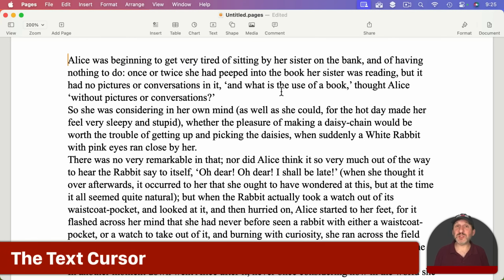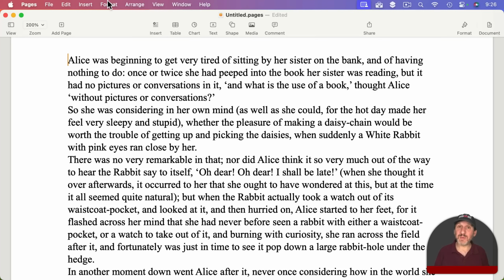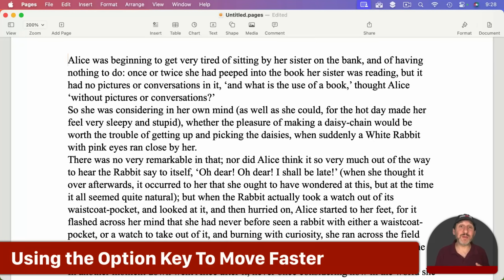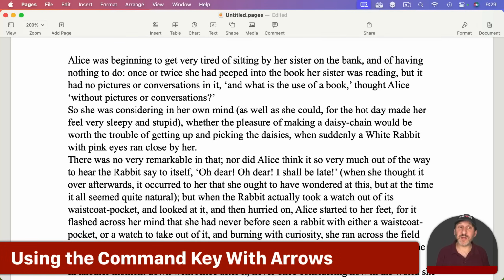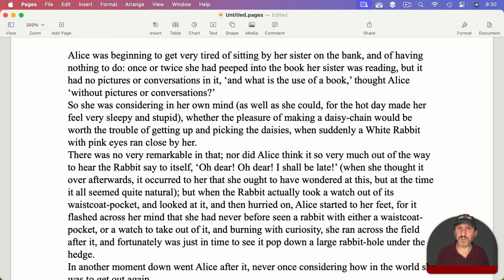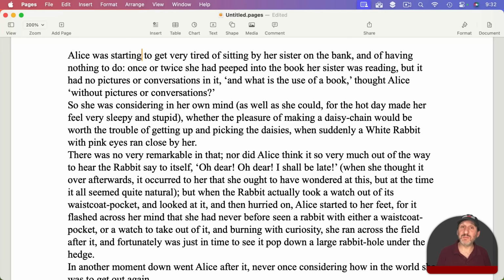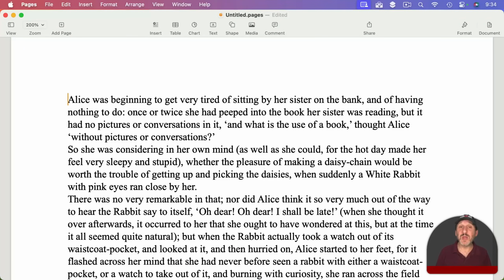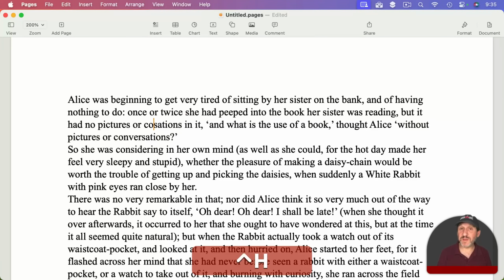Mac Typing and Editing Keyboard Shortcuts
Using the arrow and modifier keys will let you efficiently write and edit on your Mac without needing to take your hand off the keyboard to use a mouse or trackpad.